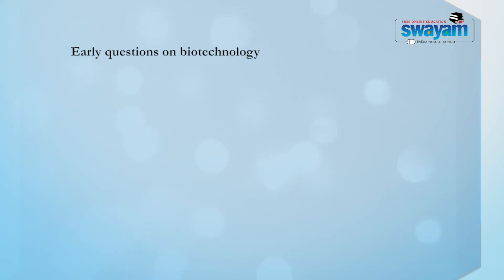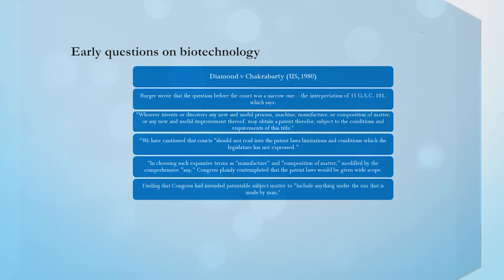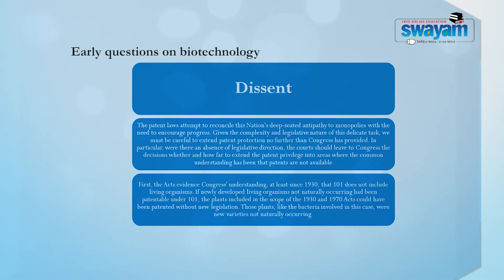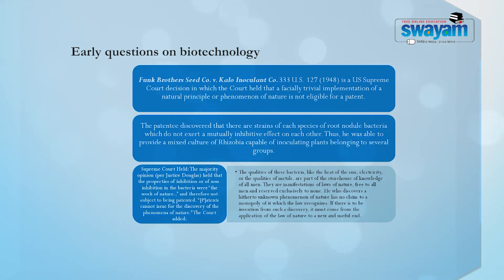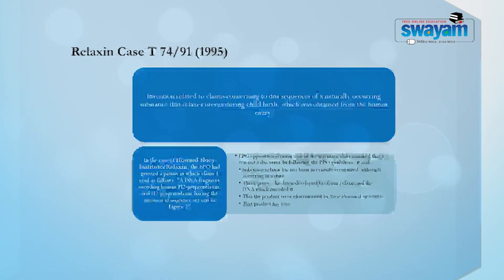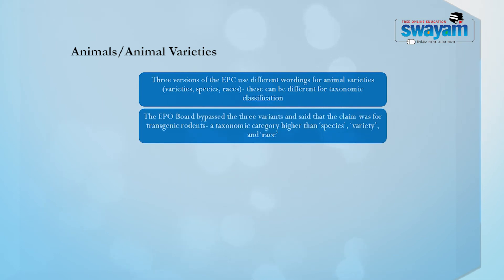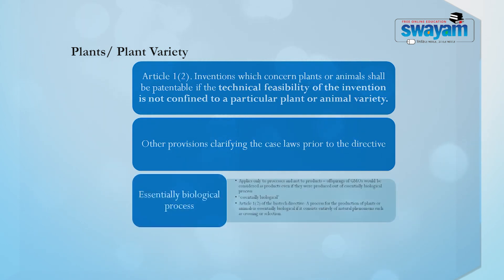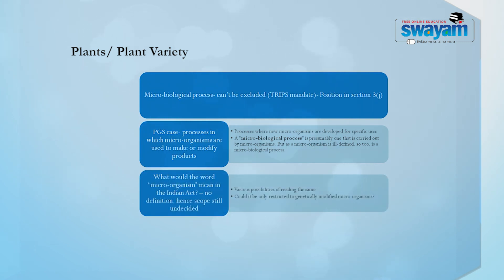yogesh pai biotech Part 2